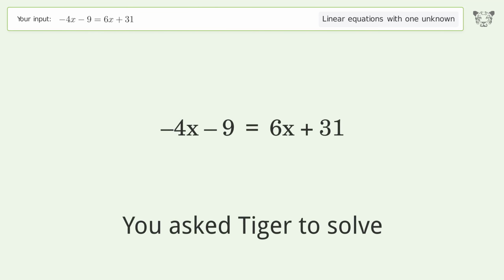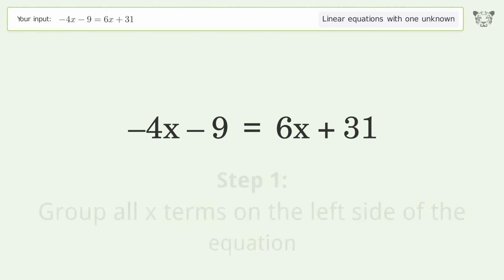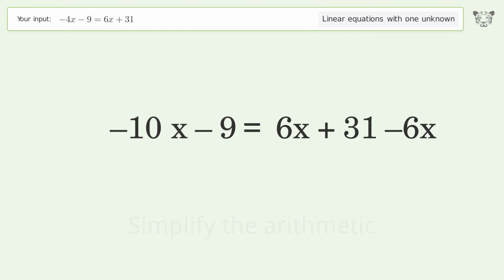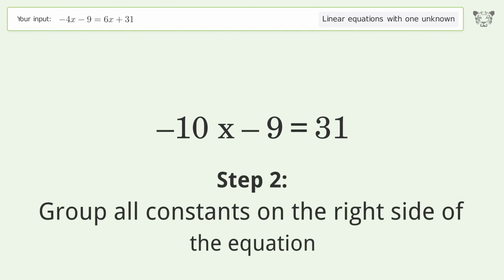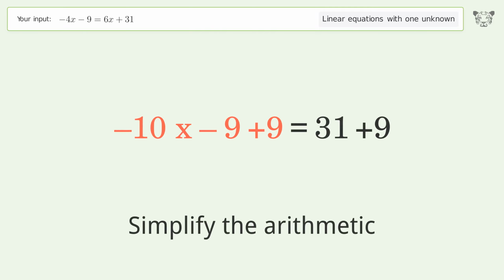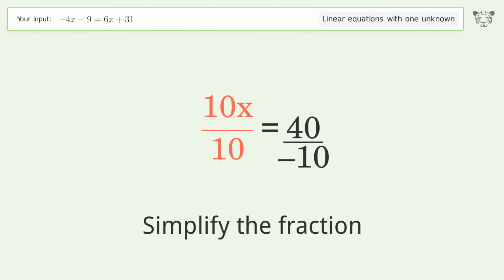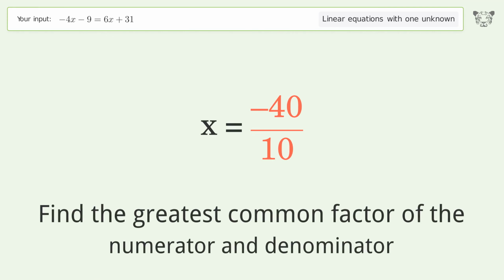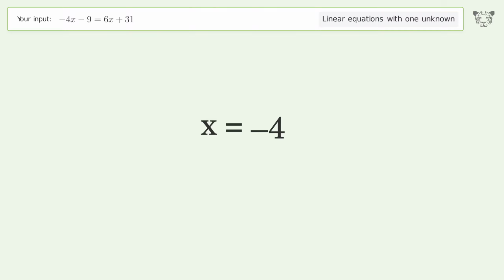Solve -4x-9=6x+31: Linear Equation Video Solution | Tiger Algebra